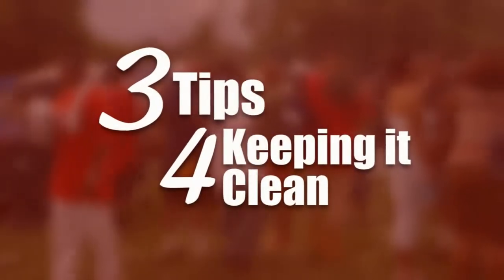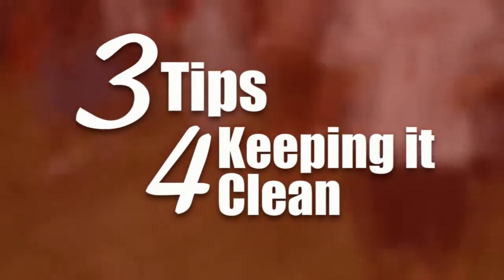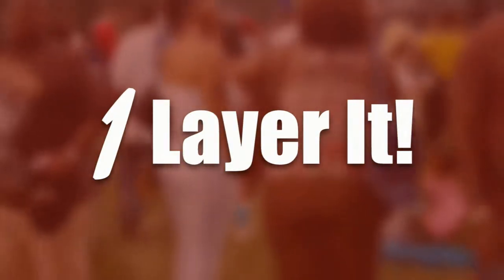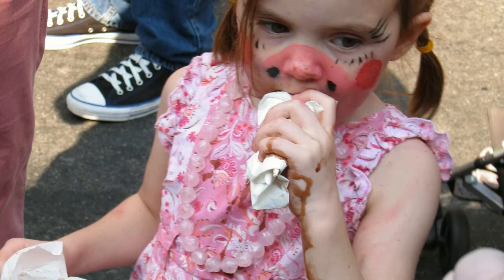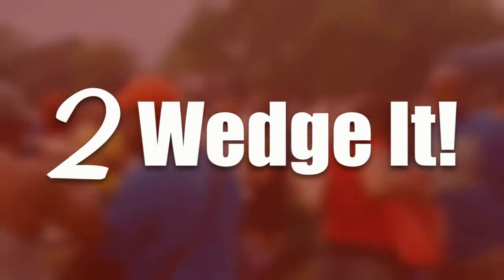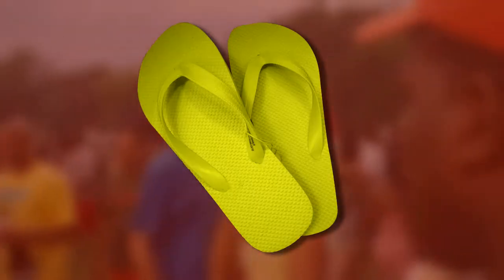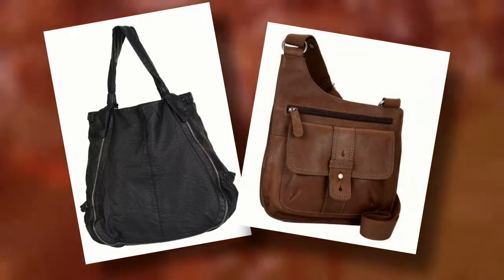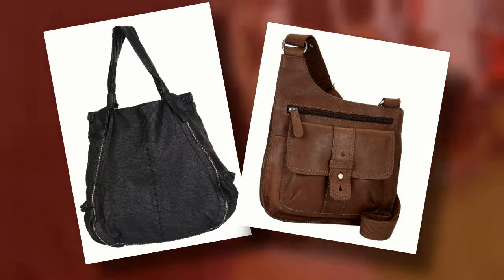3 tips for what to wear to a picnic - Fashion Cents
This video gives you 3 tips for how to keep your outfit clean at a barbecue.  It includes tips for kids too.  Need more fashion tips?